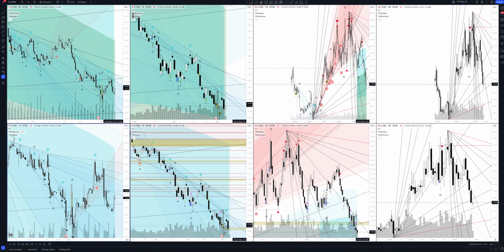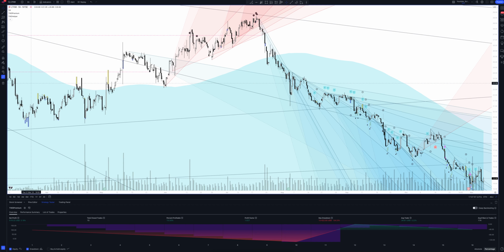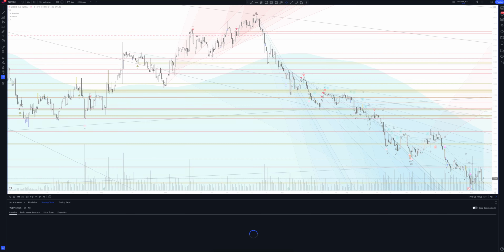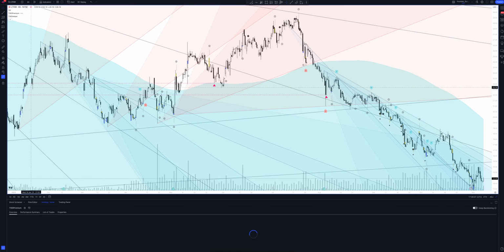LIVENT CORPORATION price forecast, (Livent Corporation) analysis today and 2024 | Livent Corp price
In this video you will see a complete overview and professional analytics of Livent Corporation on all time intervals, and also learn how to buy or sell LIVENT CORPORATION today and next week. Considering that we are analyzing monthly timeframes for LTHM, this will help you make forecasts for any time interval. Whether you are a trader starting from scratch or an investment enthusiast, this video will definitely give you a complete understanding of the market situation.

If you are interested in the Livent Corporation price forecast for today and tomorrow, see the LIVENT CORPORATION analytics on the hourly interval.
If you are a trader and you are interested in the price forecast Livent Corporation for the day, look at the analytics LIVENT CORPORATION on the daily timeframe.
If you are an investor and you need a price forecast Livent Corp for a week, look at the analytics LIVENT CORPORATION on a weekly interval.
If you are a professional investor and you are interested in the Livent Corp price forecast for 2023, see the LTHM analysis on a monthly interval.

All analytics are done using the professional trading indicator The Waved™ Premium. In it you will find trading signals for LIVENT CORPORATION, VSA analysis Livent Corp, technical analysis LTHM, divergence signals for LTHM, review of trading patterns. And you will find out whether the price will goes up or down in the near future. Livent Corp. engages in the production of performance lithium compounds. Its products include battery-grade lithium hydroxide, butyllithium, and purity lithium metal which are used in various performance applications. It operates through the following geographical segments: North America, Europe, Middle East, and Africa, Latin America, and Asia Pacific. The company was founded in 1942 and is headquartered in Philadelphia, PA.